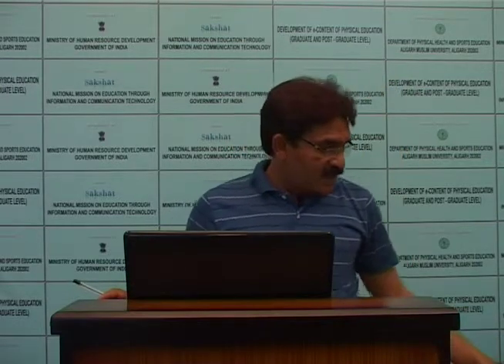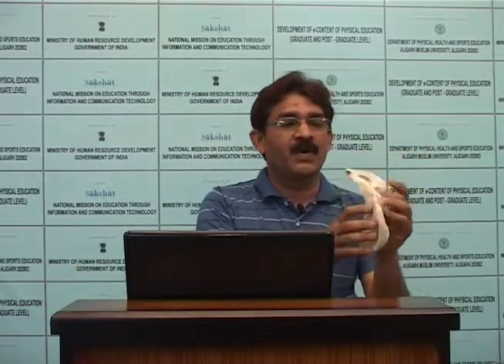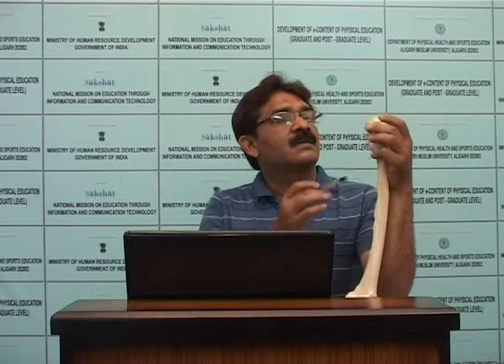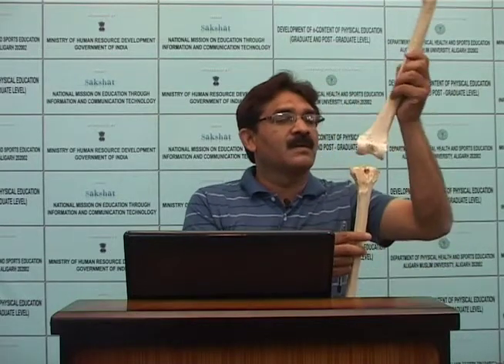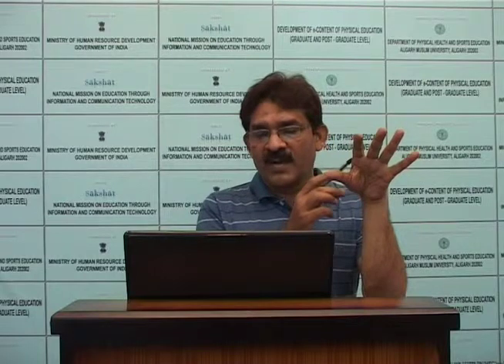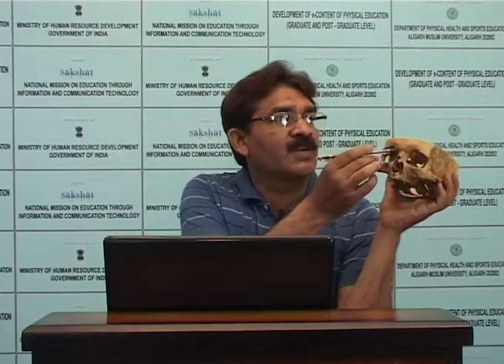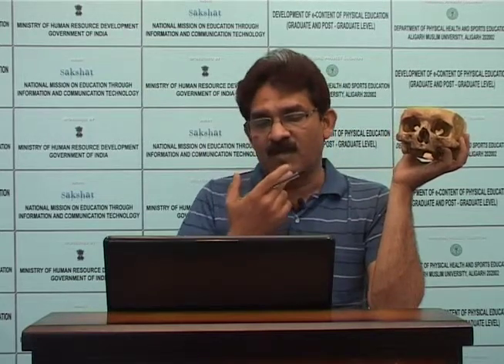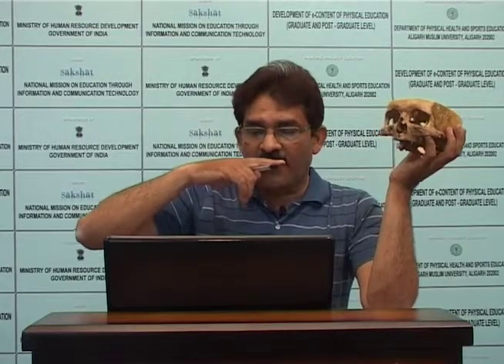Bones of Upper limbs_17